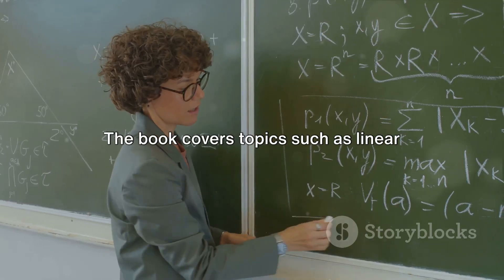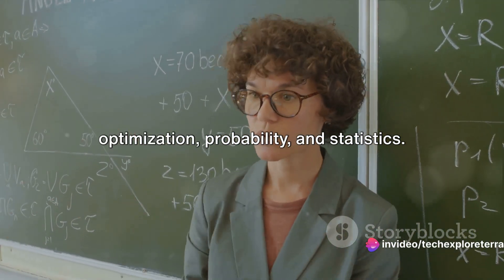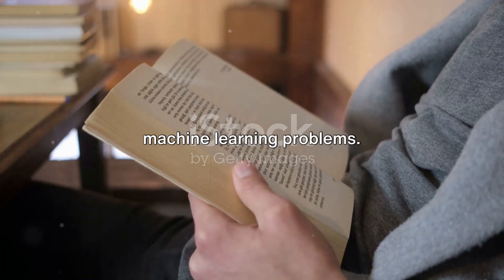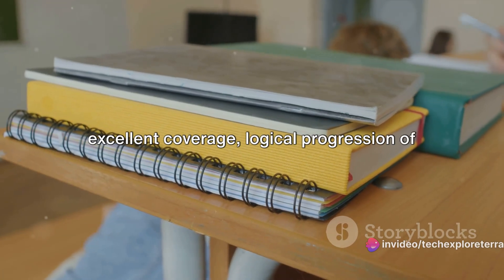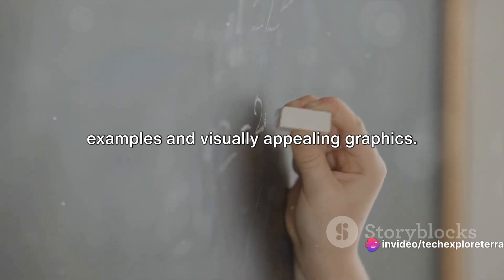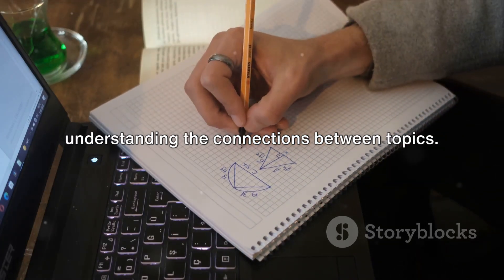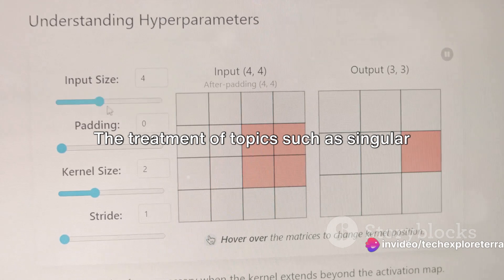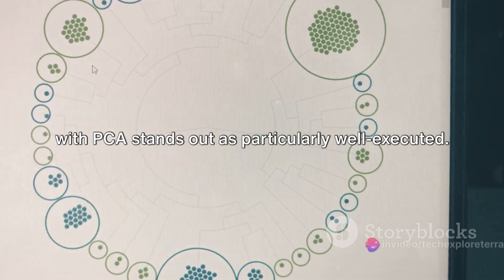Mathematics for Machine Learning by Marc Peter Deisenroth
"Dive into the mathematical foundations of machine learning with 'Mathematics for Machine Learning' by Marc Peter Deisenroth, A. Aldo Faisal, and Cheng Soon Ong. This self-contained textbook eliminates the need for multiple references, seamlessly integrating linear algebra, analytic geometry, matrix decompositions, vector calculus, probability, and statistics. Part I provides a comprehensive mathematical foundation, while Part II explores central machine learning problems, including linear regression, principal component analysis, Gaussian mixture models, and support vector machines.

The book stands out with its excellent coverage, guiding readers through a logical progression of topics for a solid understanding of ML mathematics. The high production quality enhances the learning experience, featuring vibrant figures and 'Mind Maps' for each chapter. The clarity of the mathematics is noteworthy, with detailed examples and visualizations, making complex concepts accessible. Whether you're a seasoned mathematician or new to the field, this book offers a rich learning experience with practical programming tutorials available on the website. Explore the beauty of mathematical clarity and deepen your understanding of machine learning with this exceptional resource."